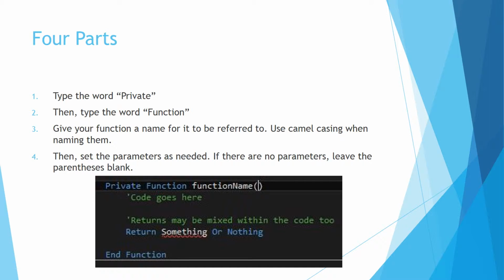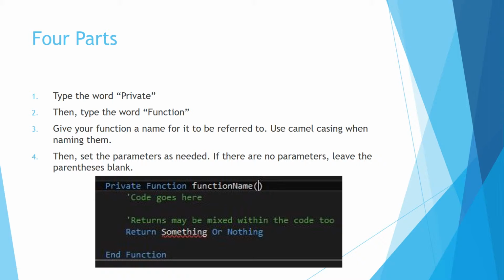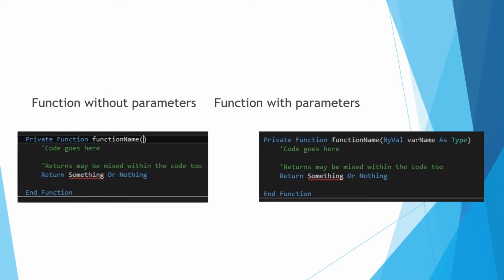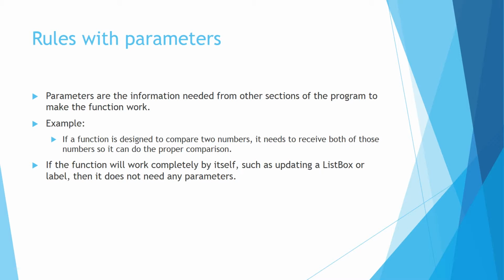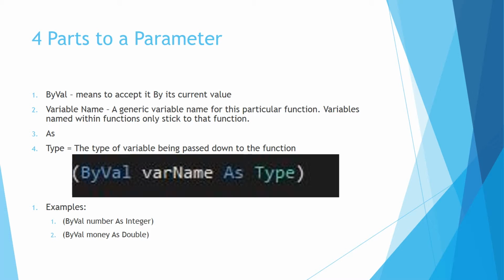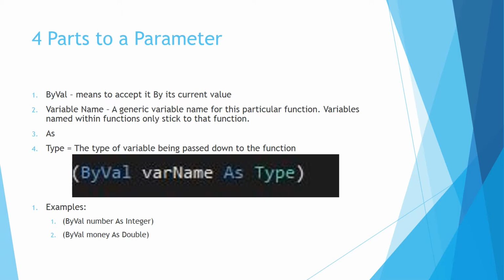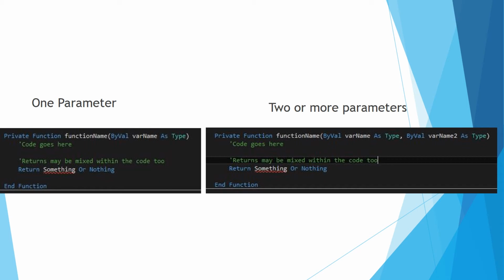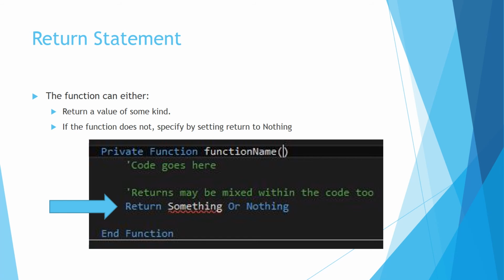Function Set Up